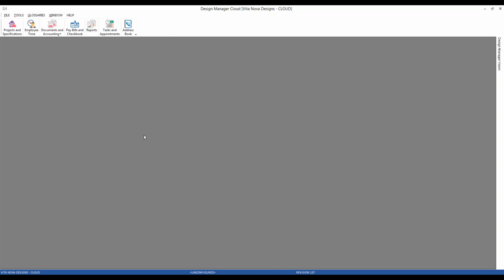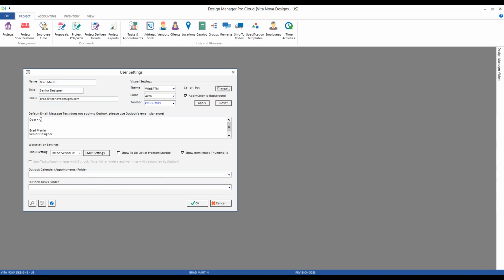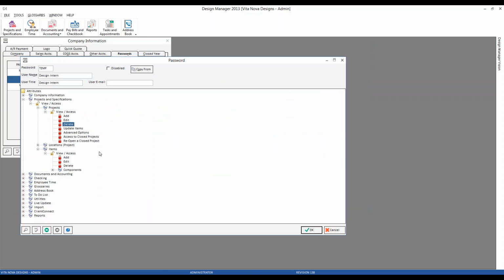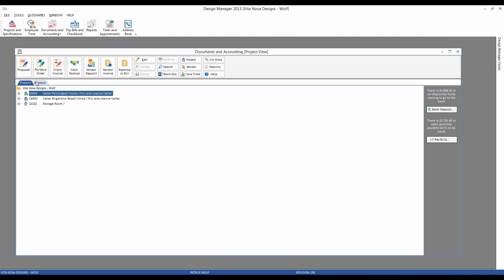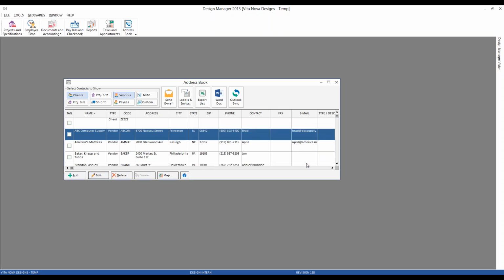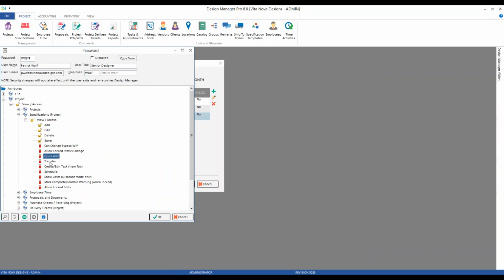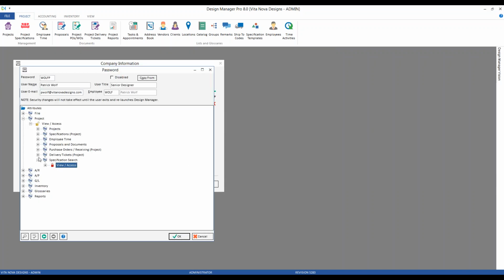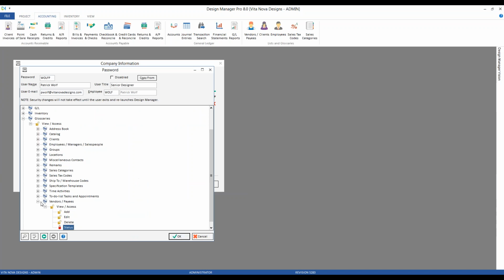Passwords, Security Settings, and User Settings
This webinar will be a basic walk through of setting security settings for users of Design Manager and setting up your own user settings.
Topics will include:
How to lock users out of certain areas of Design Manager
How to copy settings for one user to another user
How to change your password (for cloud users)

0:00 Preface
1:24 Password System
8:50 User Settings
13:02 Password Attributes
20:39 What do attributes do?
42:37 Password Features in Pro Cloud
1:06:20 Conclusion